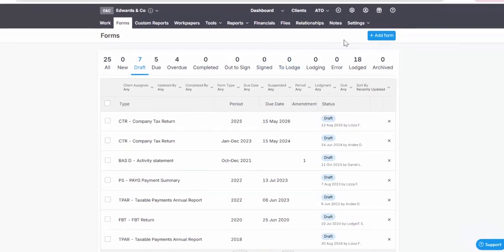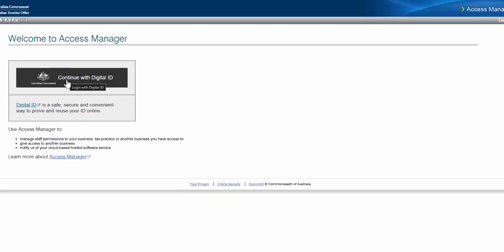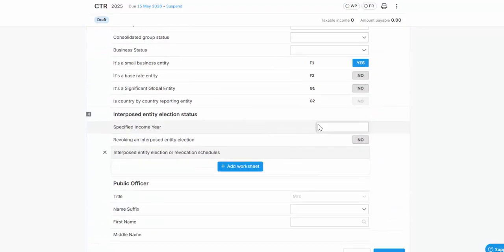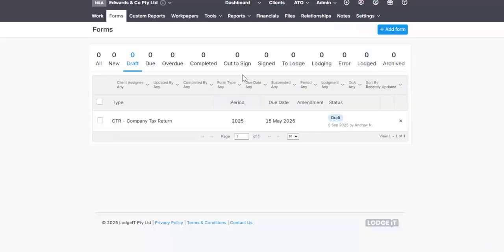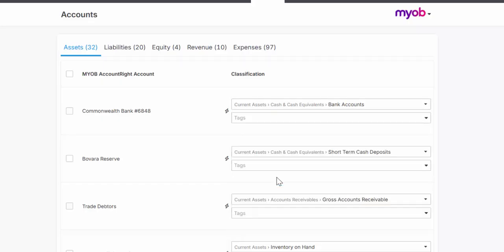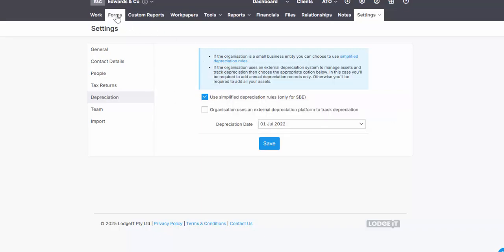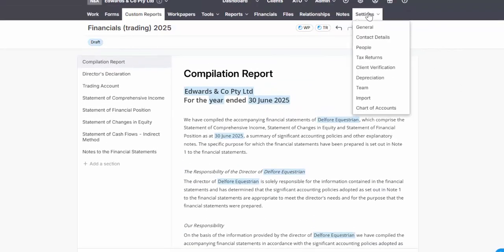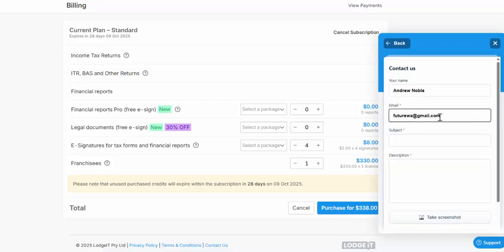LodgeiT Overview (Set-up, Dashboard, Tax Form, Financial Reports)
Provides a full overview of the system for tax agents, BAS Agents & business owners.